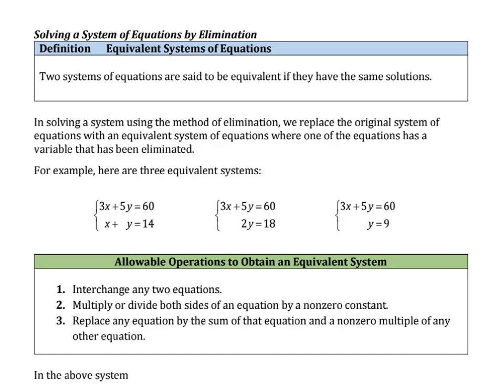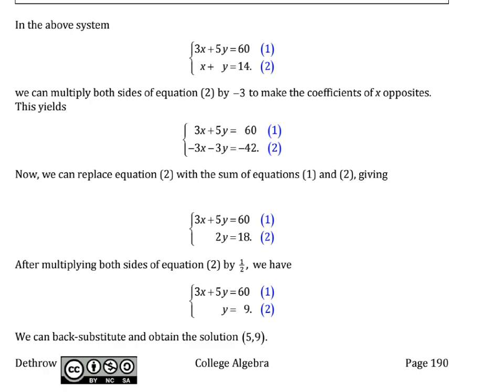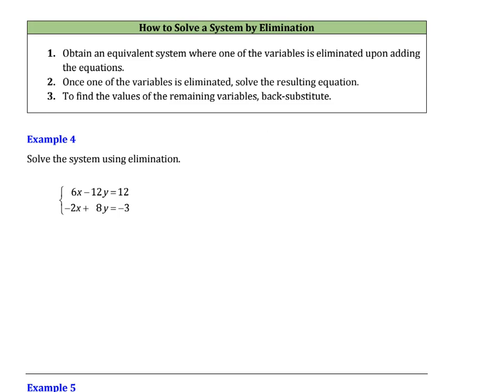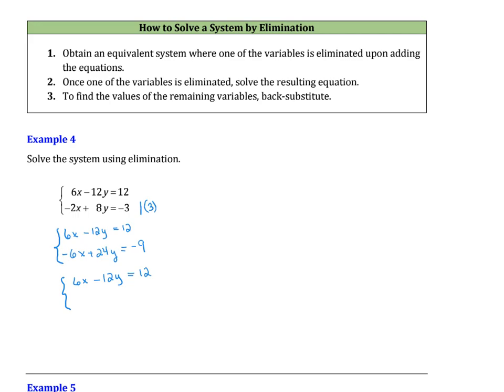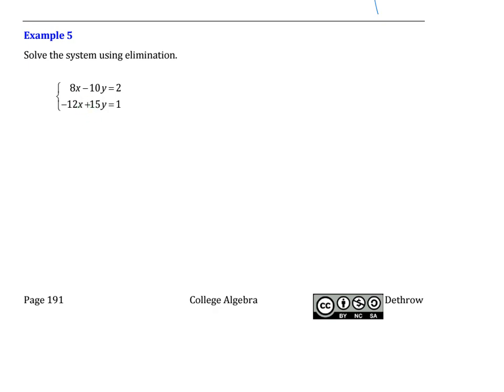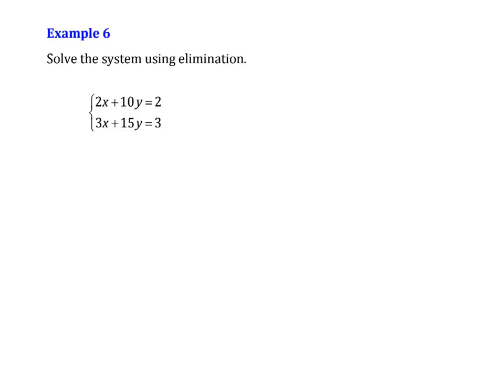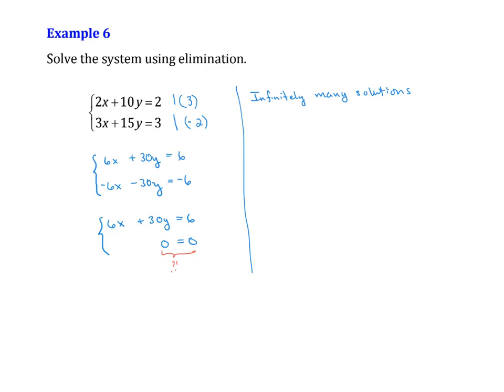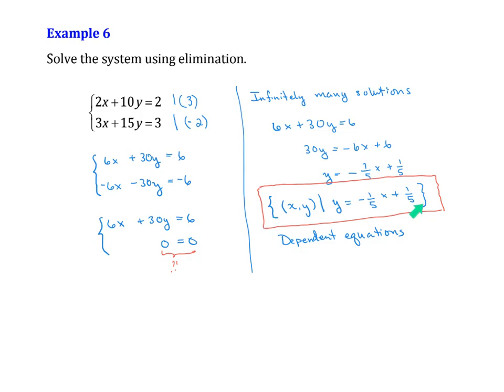12 1 Part 2